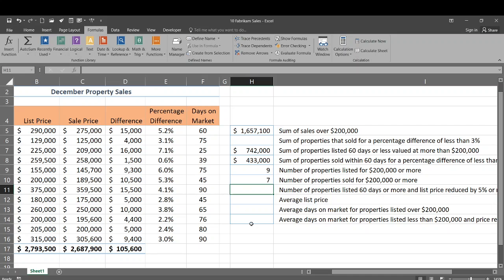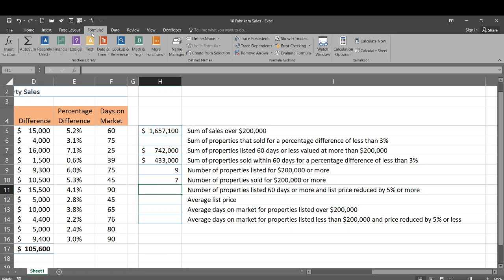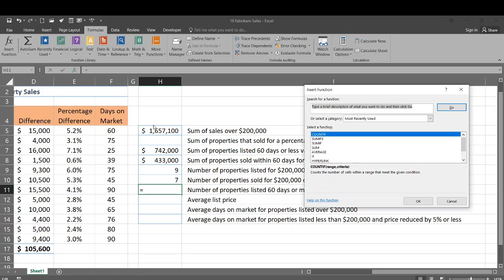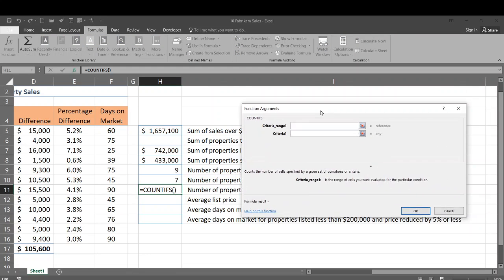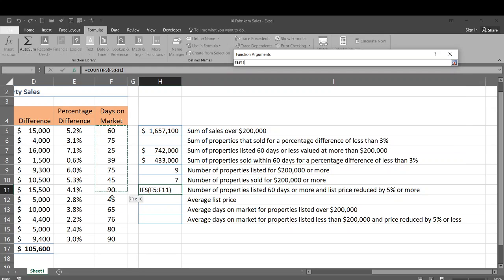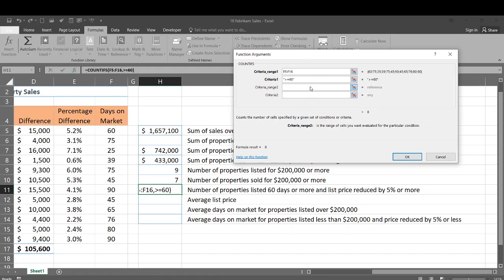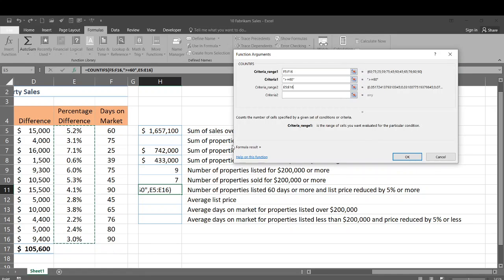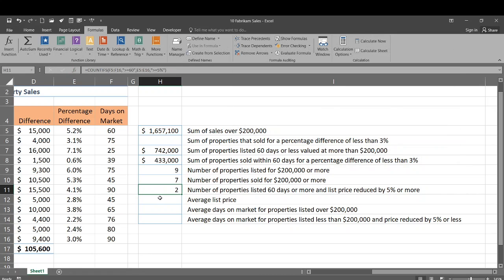Excel 2016 How to use the COUNTIFS function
In this video, I demonstrate how to use the COUNTIFS function to count a range of cells that meet multiple criteria.